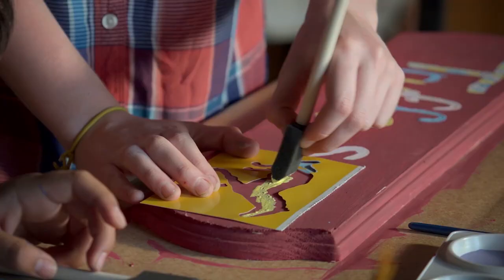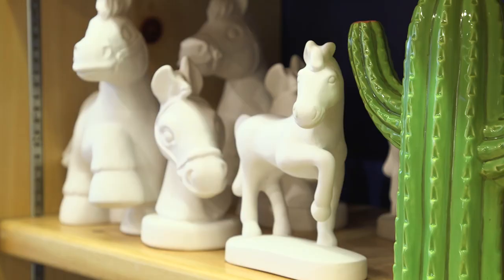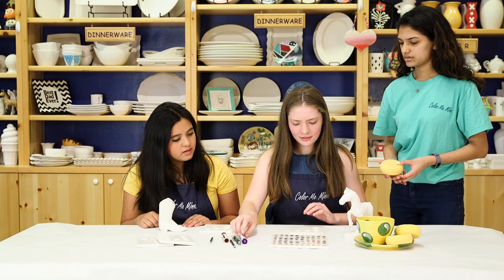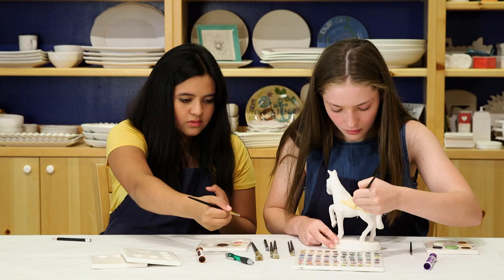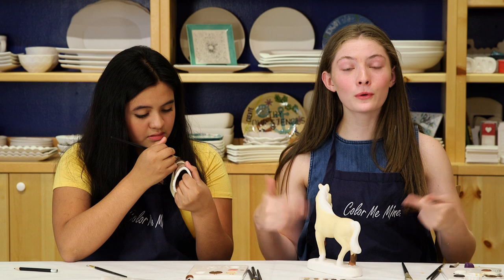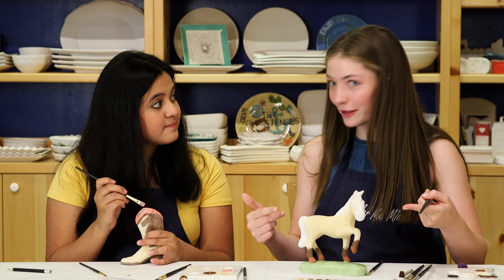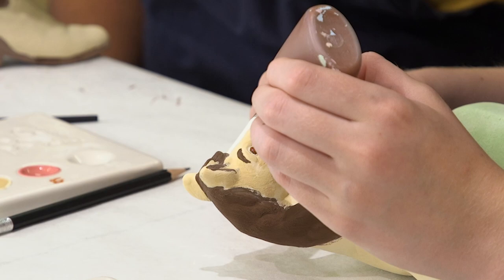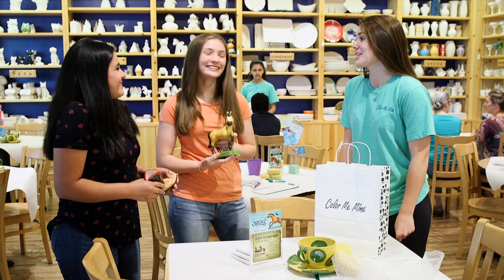Painting Spirit and Lucky's Boots at Color Me Mine!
It's a dream come true! Halle and Rosa paint their own ceramic Spirit and Lucky's boots at Color Me Mine! Check your local participating Color Me Mine studio for Kids Night Out event listings! to find a studio near you.